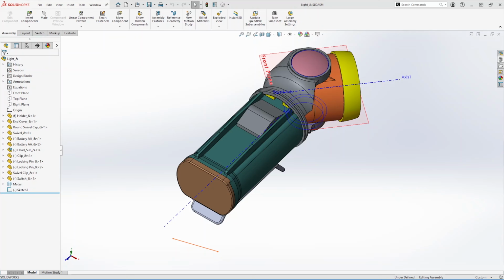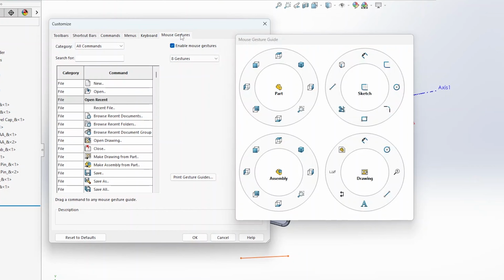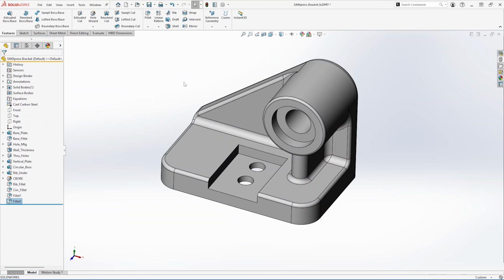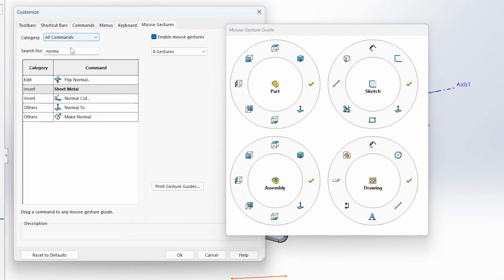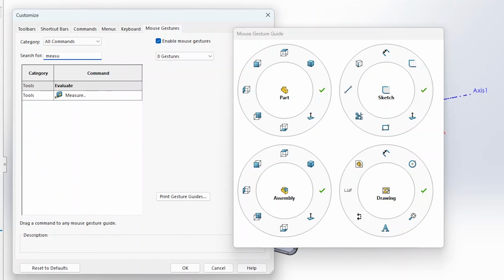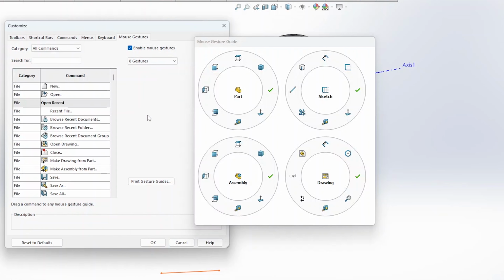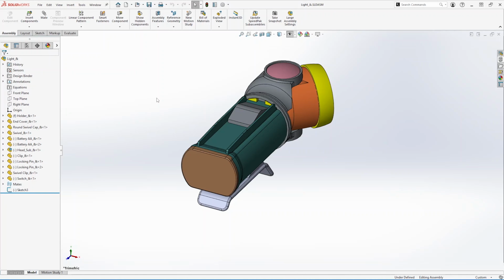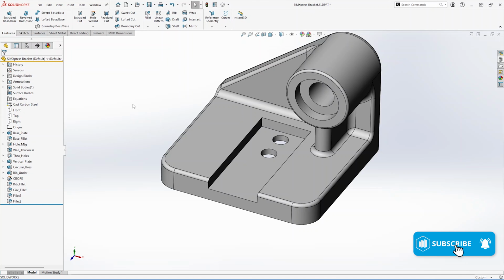Customizing Mouse Gestures for Greater Speed and Efficiency in SOLIDWORKS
Assigning Mouse Gestures into the right-click on a mouse can and will enhance your productivity with greater speed and efficiency. Mouse Gestures can quickly execute commands with little movement, and your muscle memory builds quickly with Mouse Gestures. You can map out view orientations, commands, and functions or create different gesture sets for particular working environments.